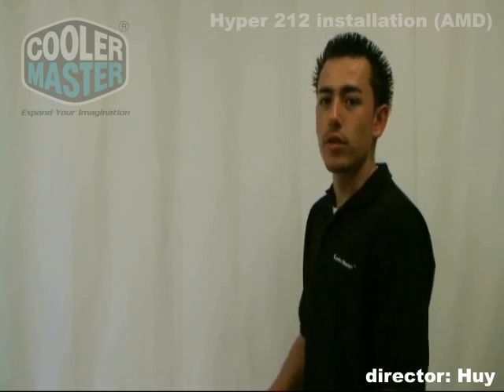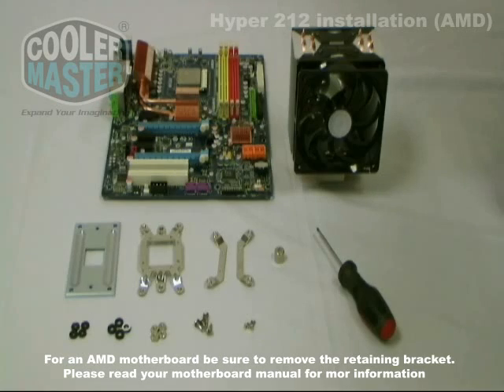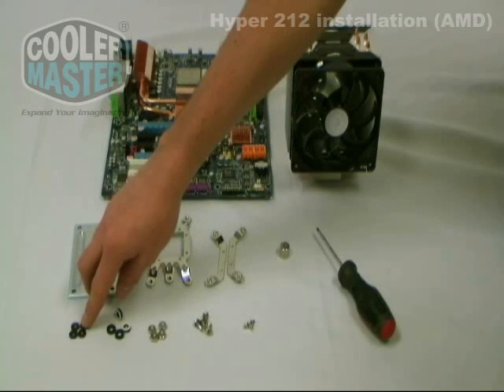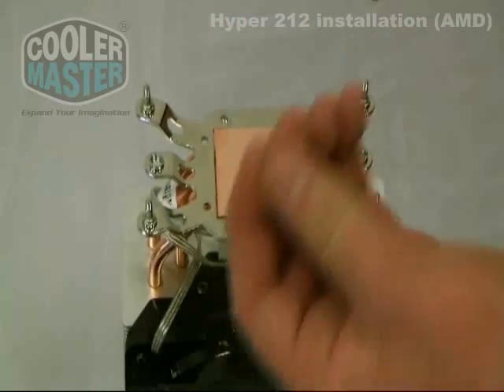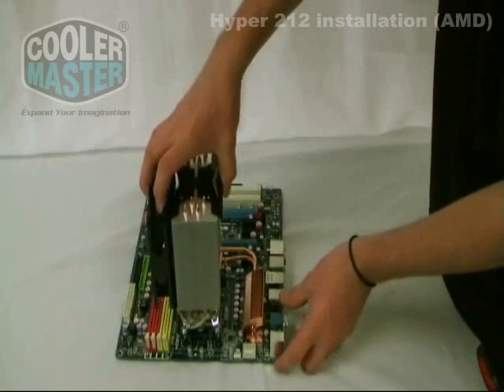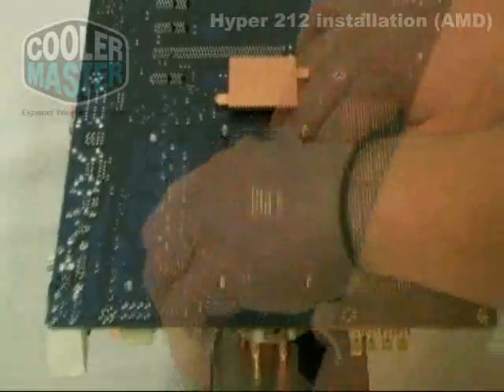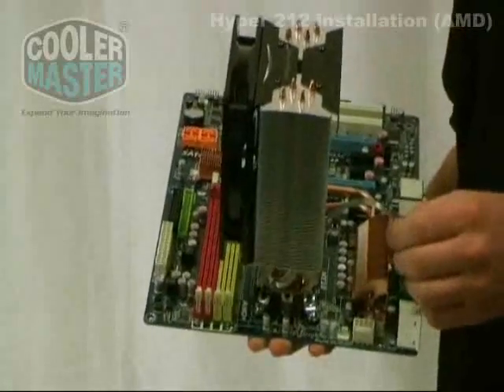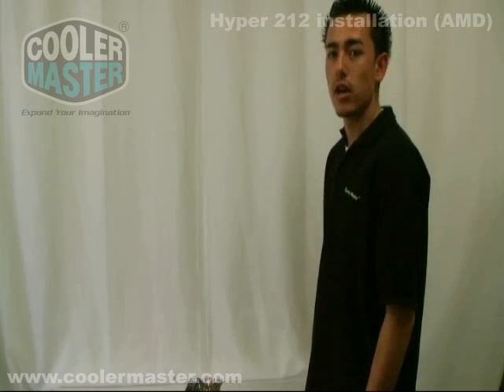Cooler Master Hyper 212 Cooler Installation